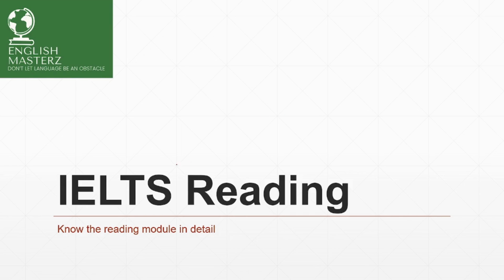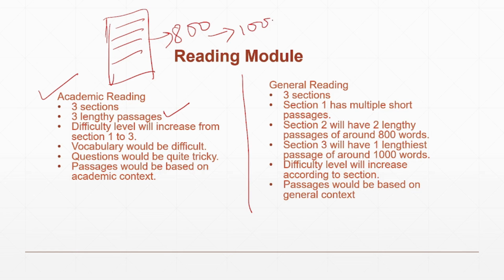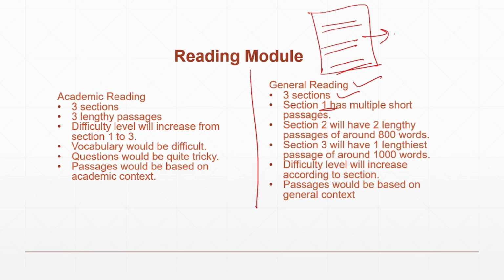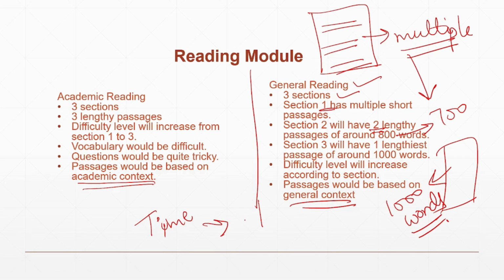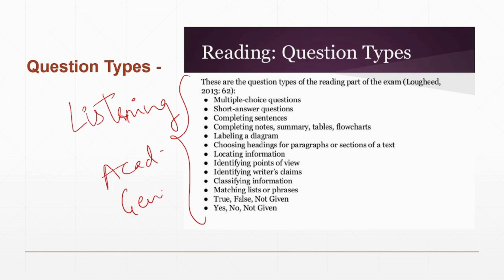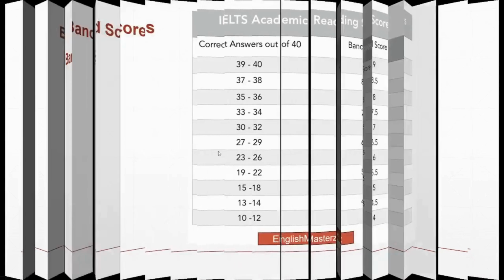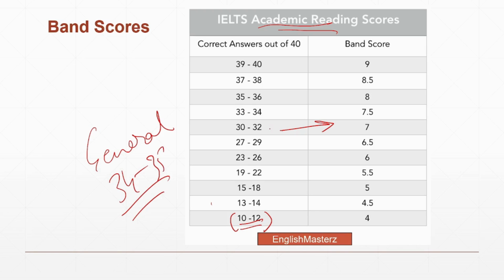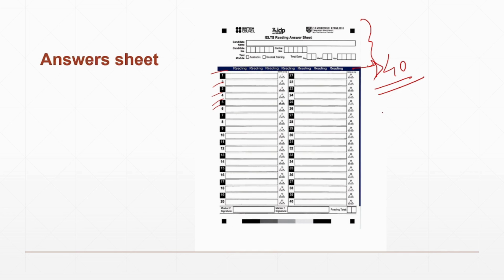All about IELTS Reading Module.आईईएलटीएस रीडिंग मॉड्यूल के बारे में सब कुछ।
In this module you will learn about the IELTS reading module and also in detail about different types of questions, band scores and duration of the test.
You will also learn the difference between the IELTS Academic and General categories.
You can also join our telegram channel to get more knowledge about the test.